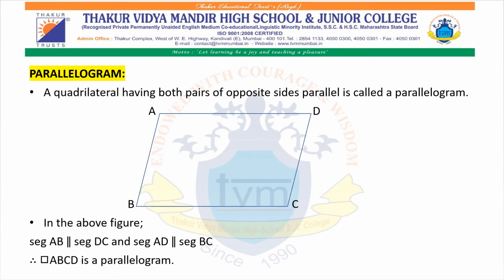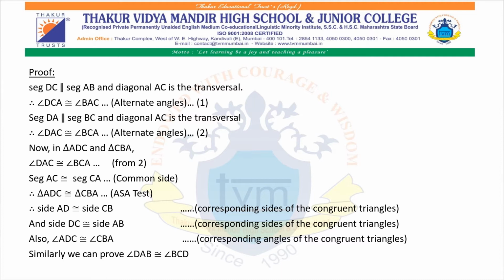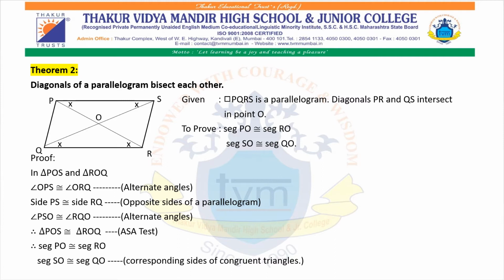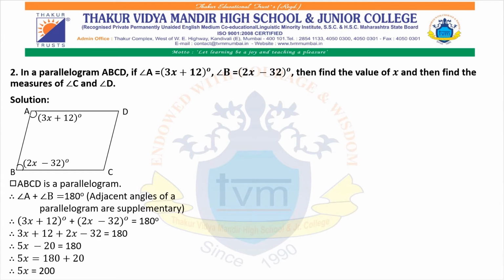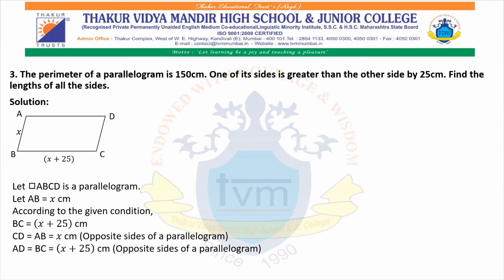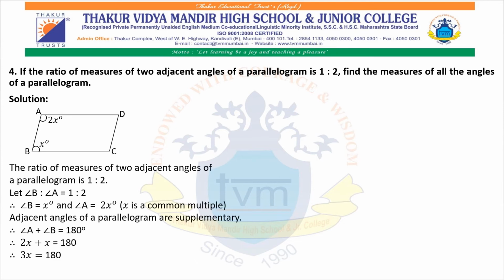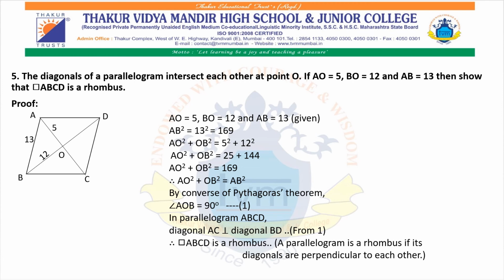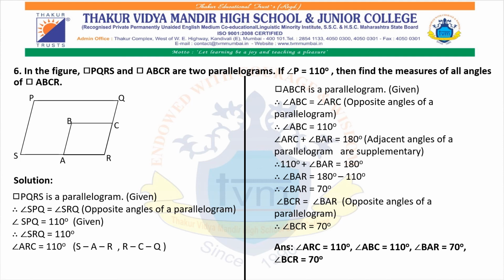TVMHS STD 9 MATHEMATICS 2 CHAPTER 5 PART 1 BY MS SNEHAL SARVAIYA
chp5 part I (1).mp4